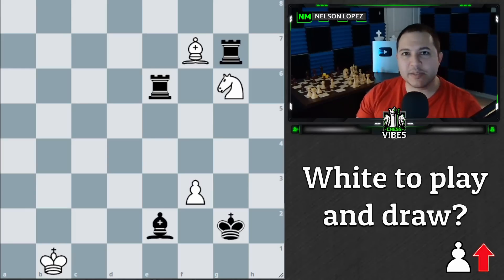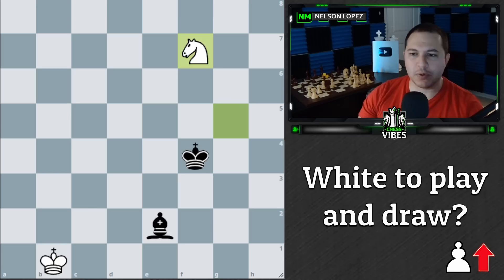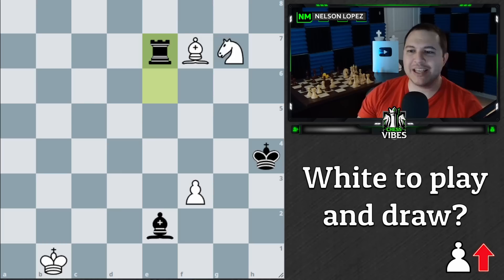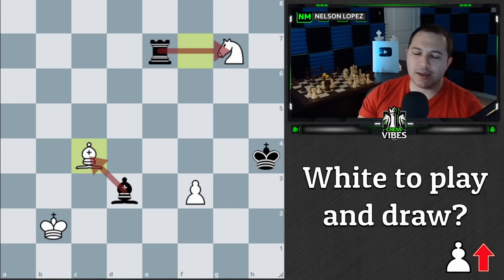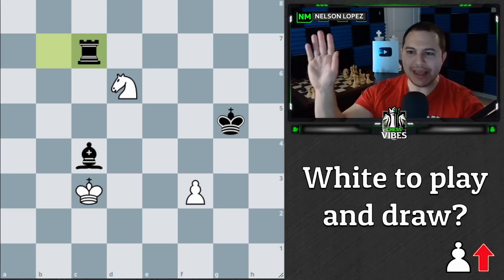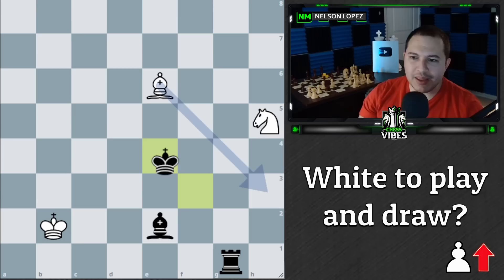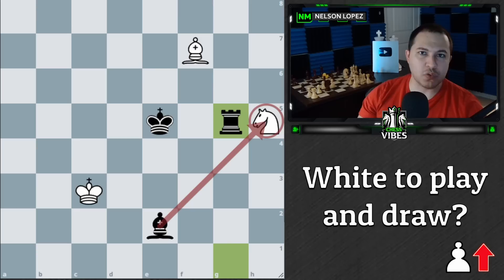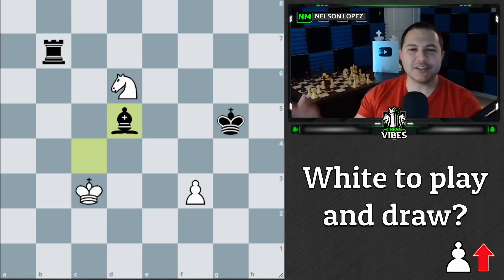Knights and Rooks and Forks, Oh My!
Puzzle FEN:
8/5Br1/4r1N1/8/8/5P2/4b1k1/1K6 w - - 0 1

Puzzle Details:
Michal Hlinka (Slovakia)
1st Prize (Nedelna) Pravda (Bratislava)

👕 New Shirts! 👕